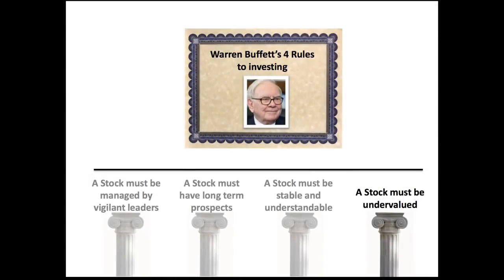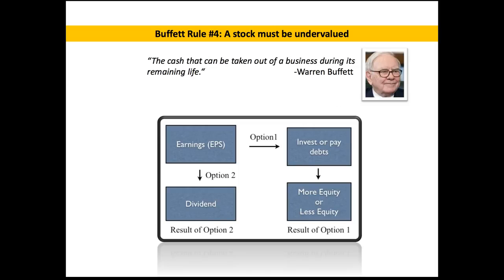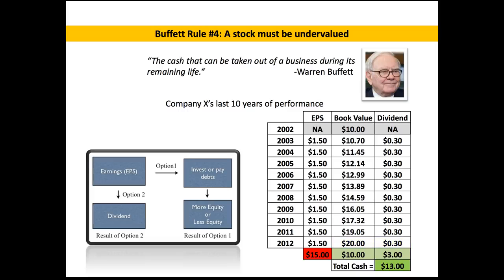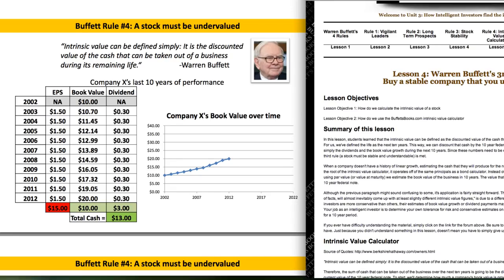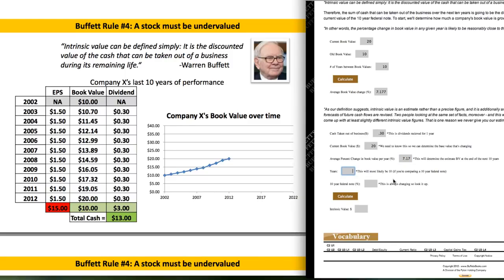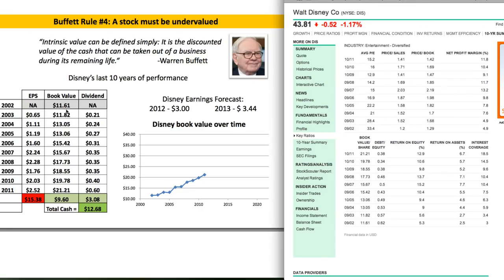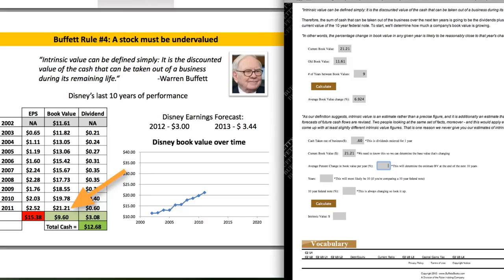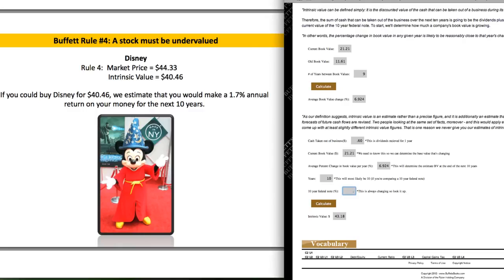* 21. Warren Buffett Intrinsic Value Calculation - Rule 4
Learn more about Preston’s Intrinsic Value Course that teaches you step-by-step how to calculate the intrinsic value of a stock in 18 exclusive videos

In this lesson, students learned that the intrinsic value can be defined as the discounted value of the cash that can be taken out of a business during it's remaining life.  For us, we've defined the life as the next ten years.  This way, we can discount that cash by the 10 year federal note.  The Cash that we are taking out of the business is simply the dividends and the book value growth during the next 10 years.  Since these numbers need to be estimated, it's very important to ensure that Warren Buffett's third rule (a stock must be stable and understandable) is met.

When a company doesn't have a history of linear growth, estimating the cash that they will produce for the next ten years becomes more speculative.  When we look at the root of the intrinsic value calculator, it operates off of the same principals as a bond calculator.  And instead of using par value (or value at maturity) we estimate the book value of the business in 10 years.  The value that we use to discount the summation of the cash is simply the 10 year federal note.

Although the previous paragraph might sound confusing to some, it's application is fairly straight forward.  The reason Buffett says, "Two people looking at the same set of facts, will almost inevitably come up with at least slightly different intrinsic value figures," is due to a difference in opinion of the future cash flows.  Since some investors are more conservative than others, their estimates of book value growth or dividend payments may be lower.  This will immediately change the intrinsic value.  Your job as an intelligent investor is to determine your own tolerance for risk and conservative estimates on how much money you will receive while owning the stock for a 10 year period.

If you ever have difficulty understanding the material, simply click on the link for the forum above.  Be sure to sign-up for an account and ask any questions you might have. Just because you didn't understand something in this lesson, doesn't mean you have to simply give up